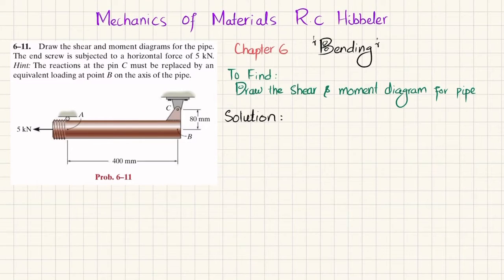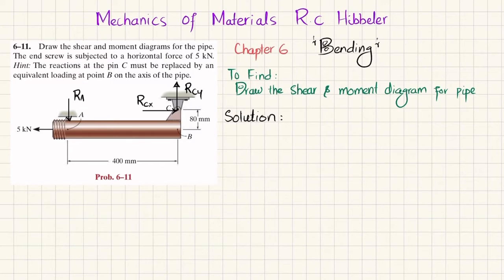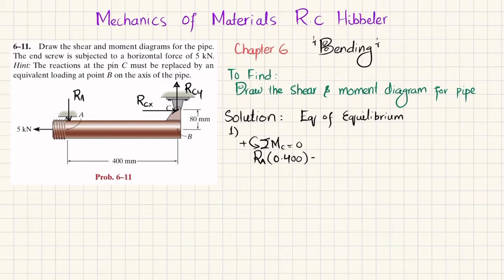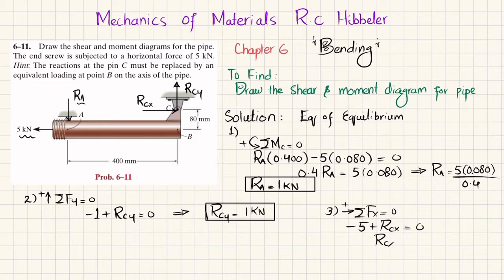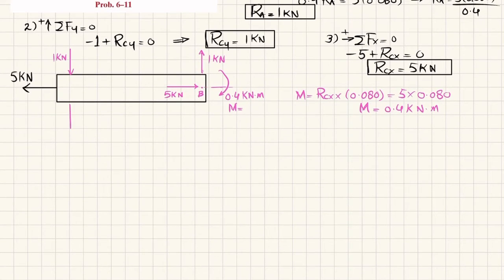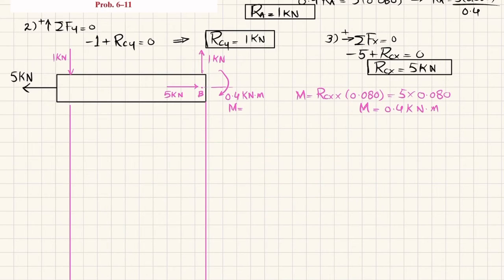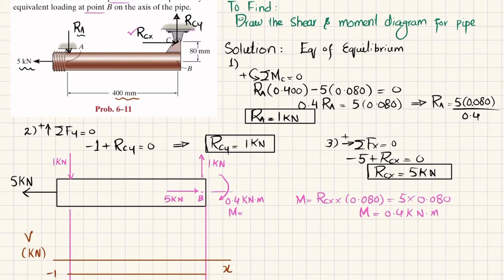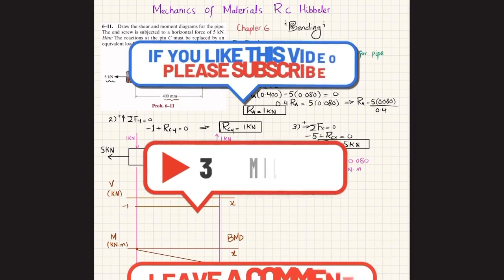Draw the shear and moment diagrams for the pipe | Problem 6-11 | Mechanics of materials rc Hibbeler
6–11. Draw the shear and moment diagrams for the pipe. The end screw is subjected to a horizontal force of 5 kN. Hint: The reactions at the pin C must be replaced by an equivalent loading at point B on the axis of the pipe.
287 Problem solutions of all chapter of  Mechanics of Materials by Beer & Johnston